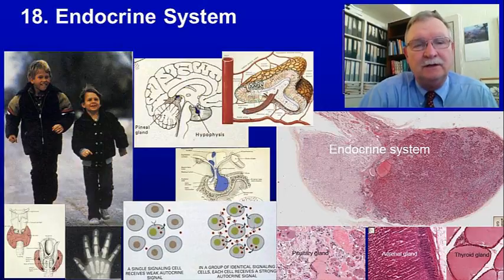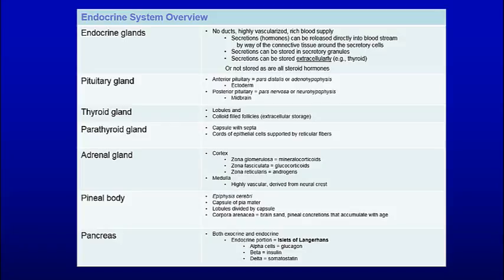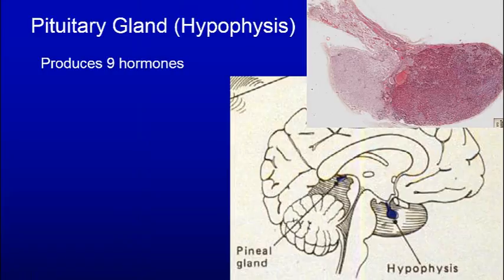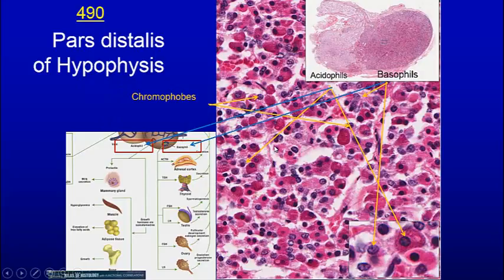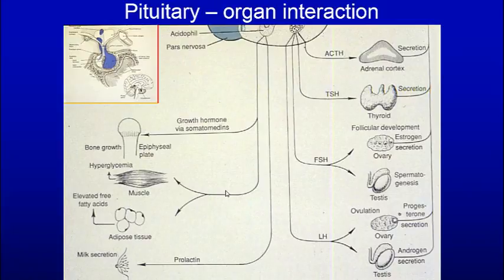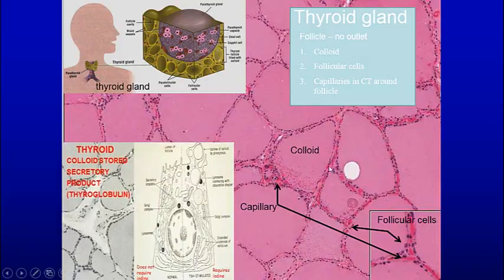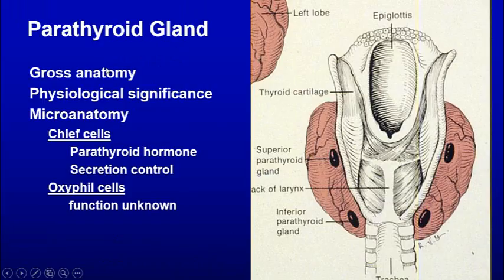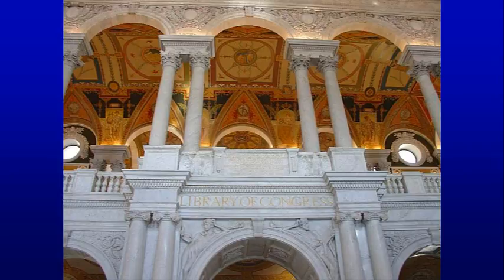18a. Endocrine part 1 Lecture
Undergraduate/Graduate Lecture Series - Endocrine part 1